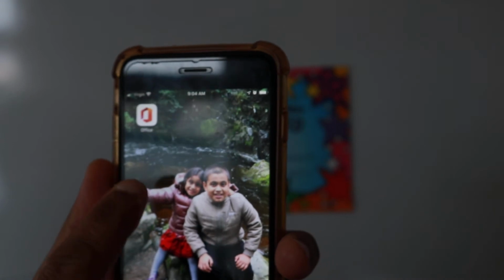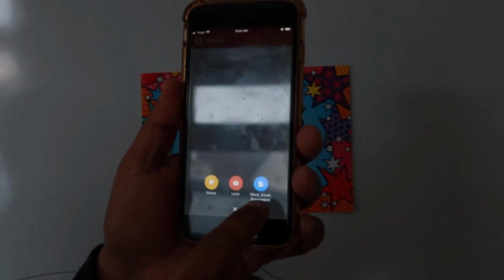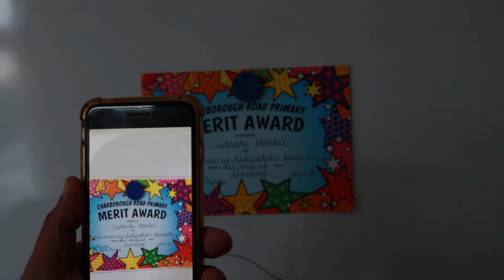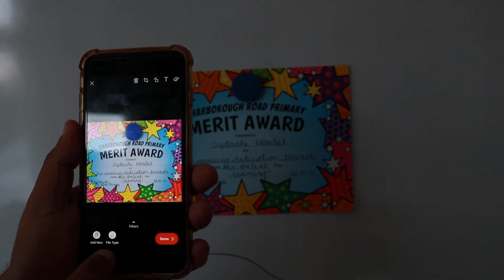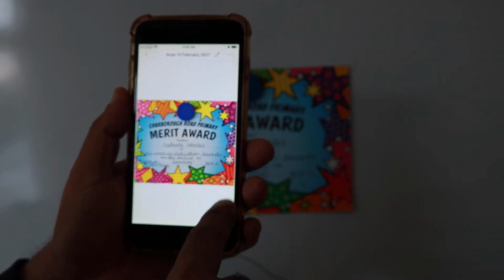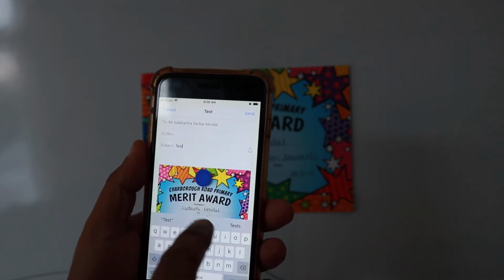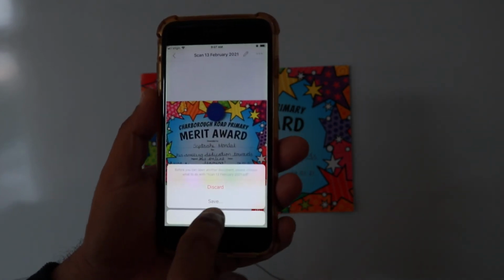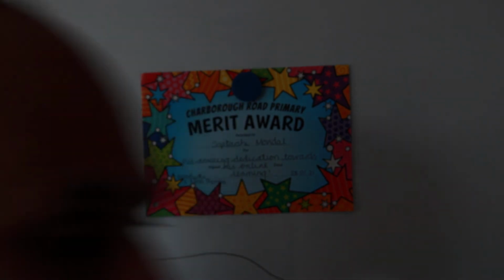How to Make a Good Quality Scan FREE of cost from your Mobile